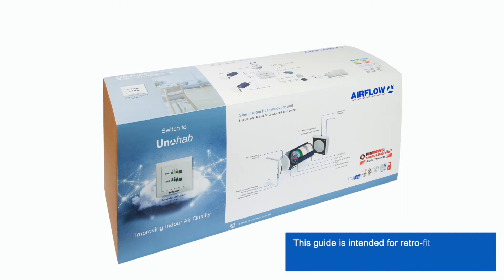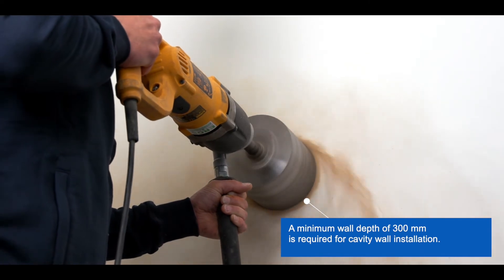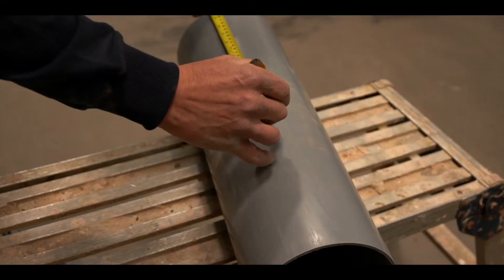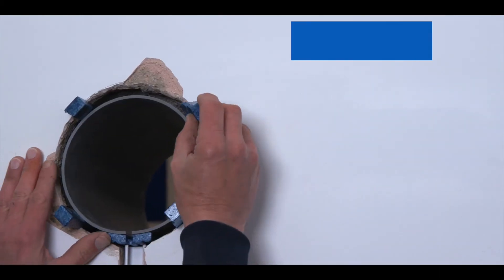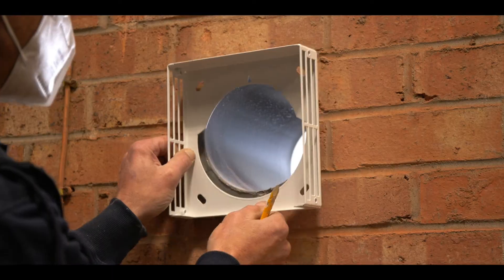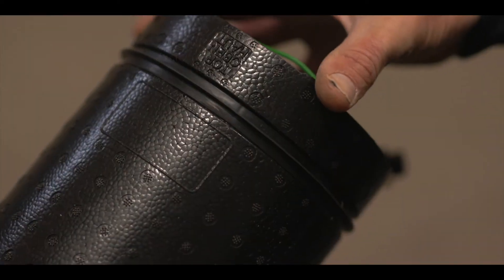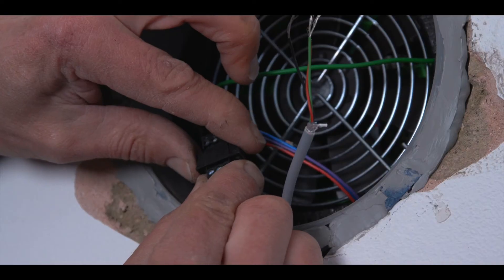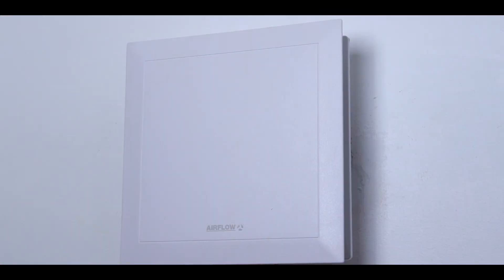Unohab Installation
A demonstration of the how to install our Unohab single room heat recovery unit.
Single room MVHR Unohab units can be installed in individual rooms. As the name suggests, it is designed to be used in habitable rooms for ventilation of only one room/space, or depending upon design requirements, it can be a whole-house ventilation system.
You can also use single units as a total house solution, this is done by pairing units up and is very useful for where retrofit does not easily allow for a central MVHR unit to be installed. The Unohab system is a non-ducted ventilation system and as the existing air in the property is extracted the heat is recovered.